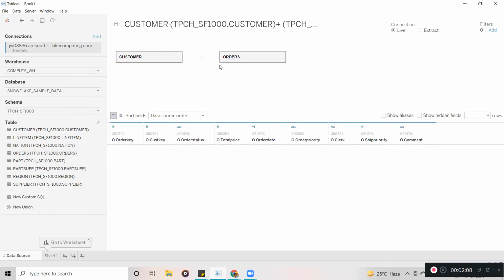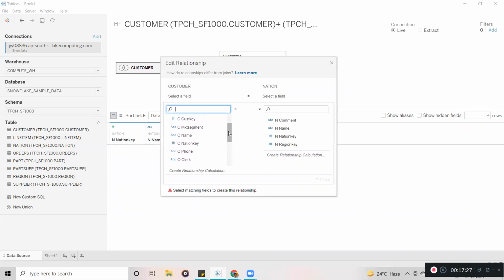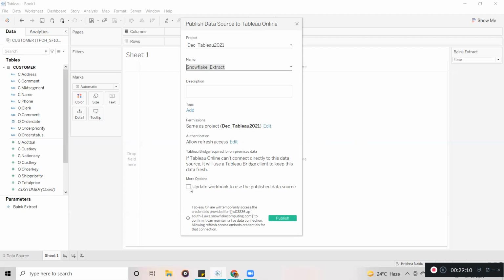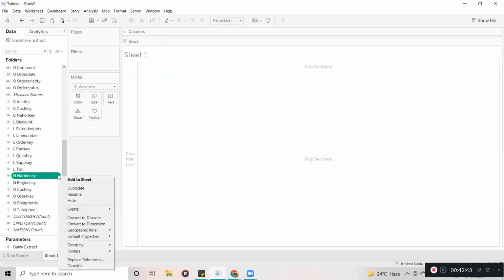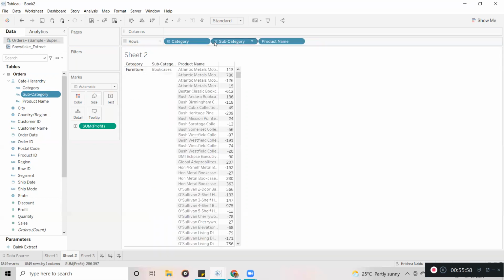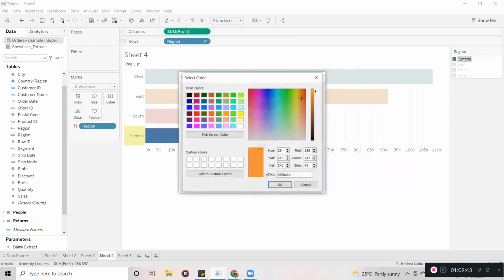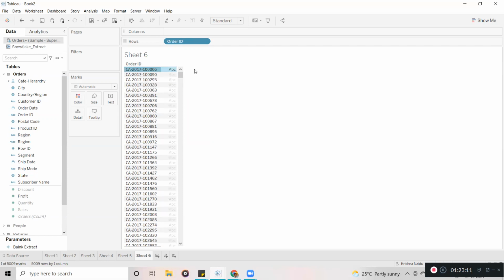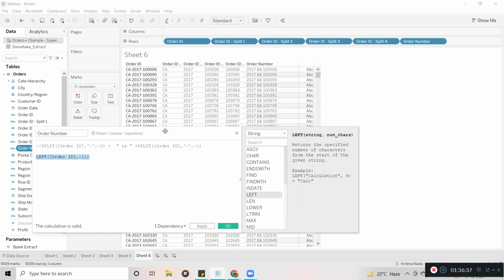Session 7 - Logical & Physical Layer, Split & Organizing data & Duplicating the column